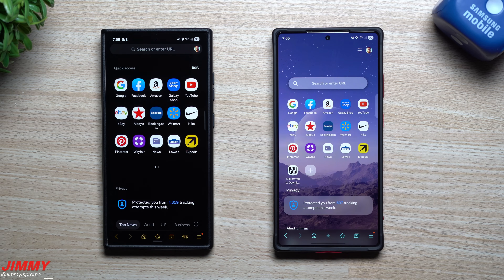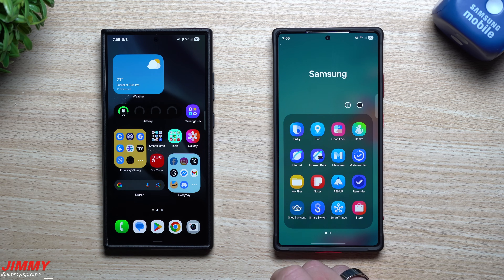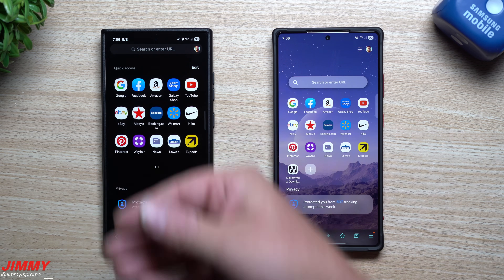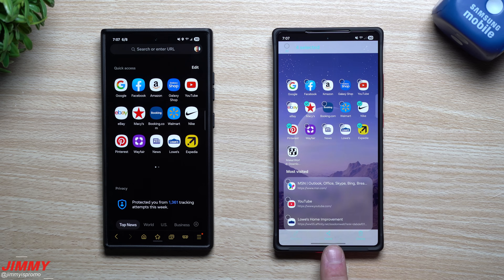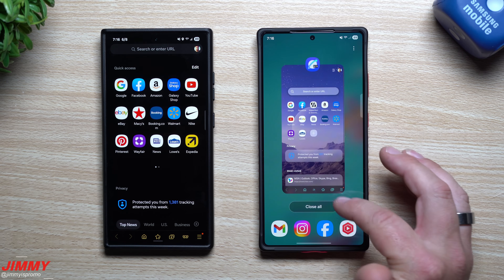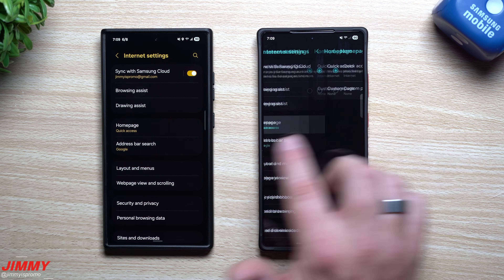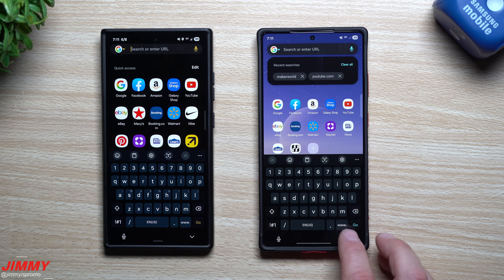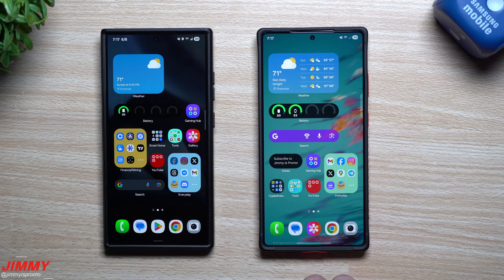Samsung Redesigned: Download This Update for the Refresh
Welcome to the home of the best How-to guides for your Samsung Galaxy needs. In today's video, we take a look at the redesigned Samsung Internet Browser.

Charging Brick and Cable for Super Fast Charging 2.0:
5A Charging Cable

Exclusive Samsung Savings Links. Use These links to Save on Your Samsung Purchase: